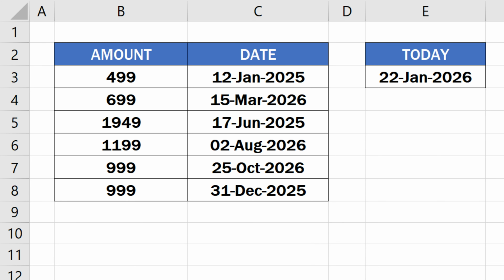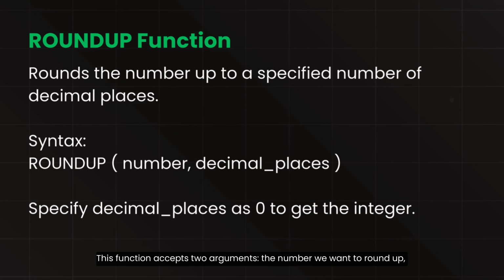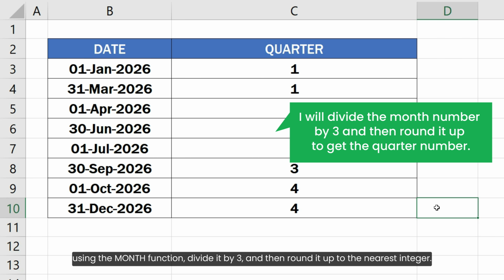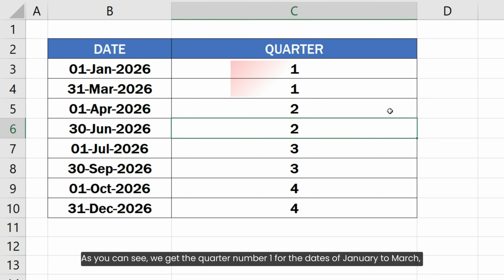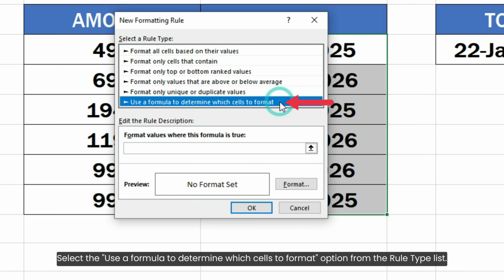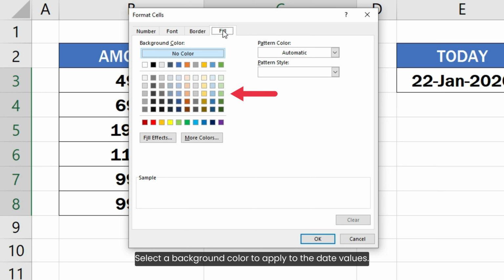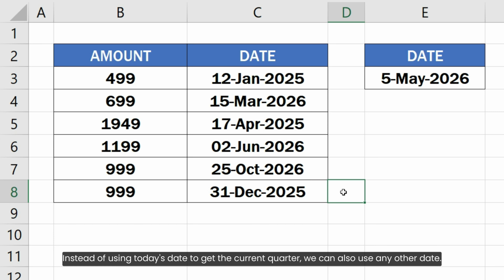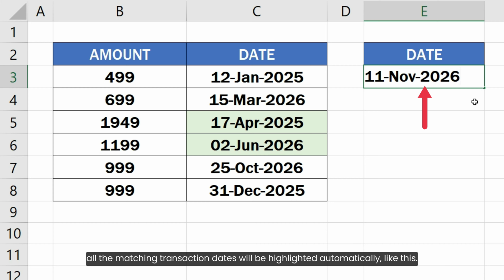Highlight Dates of the Current Quarter in Excel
Excel highlight dates of current quarter: This Excel tutorial provides a clear explanation of how to highlight dates of the current quarter in Excel using built-in date logic and smart conditional formatting concepts. It focuses on helping understand how Excel identifies the current quarter based on today’s date and how that logic can be applied to automatically format cells, making dashboards and reports far more dynamic. Whether you are tracking sales periods, financial reporting timelines, or operational milestones, learning how to highlight dates of the current quarter can significantly improve readability and accuracy in your worksheets.

The tutorial explains how Excel interprets quarters internally and how that logic supports Excel's current quarter date highlight without requiring manual updates every three months. You will see how date-based conditions react instantly as the quarter changes, which is essential for professionals who rely on live data. It also covers how an Excel formula to highlight if dates are in the current quarter works behind the scenes, helping you understand why the formatting updates automatically when the current date moves into a new quarter.

This tutorial covers the following queries:
how to highlight dates of current quarter in excel
excel highlight dates of current quarter
excel current quarter date highlight
excel formula to highlight if dates are current quarter